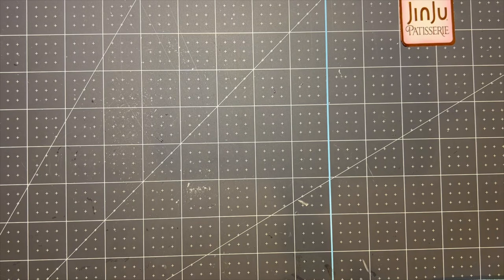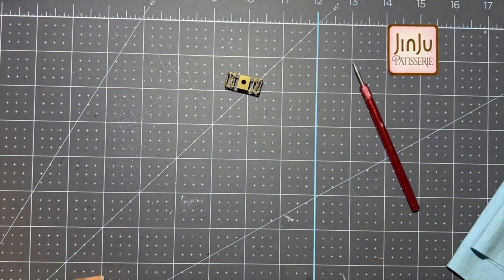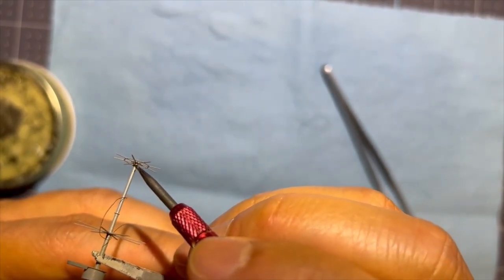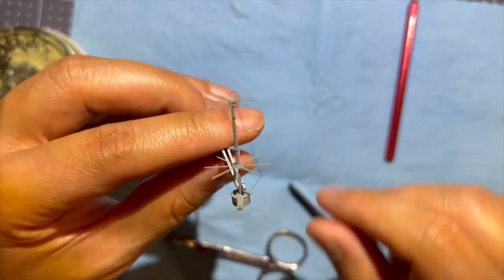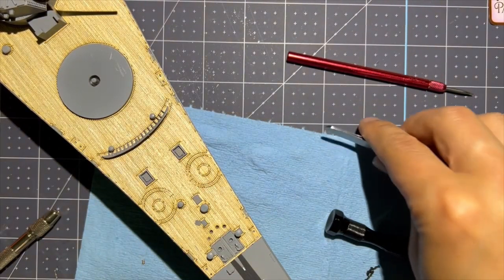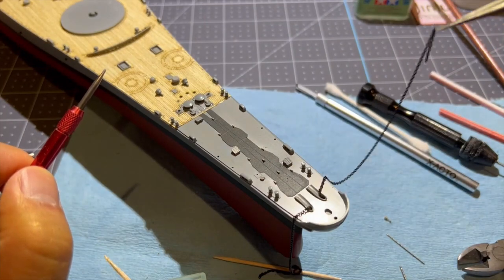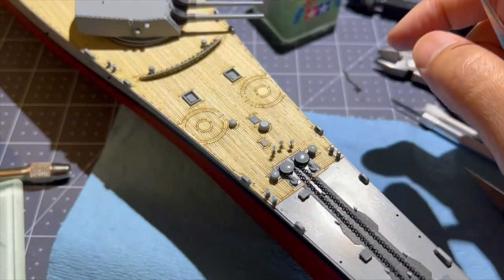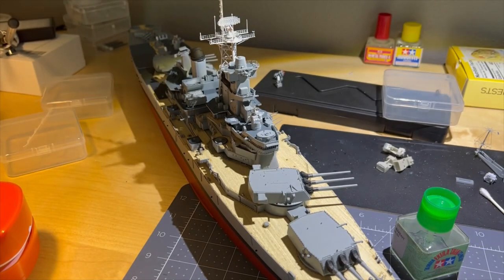1:350 Tamiya USS New Jersey Build 16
In this episode, I worked on the front quarter deck, the NTDS antenna and other things...tiny things!